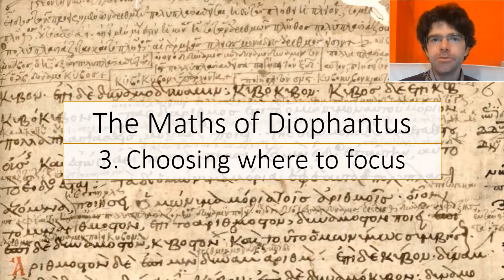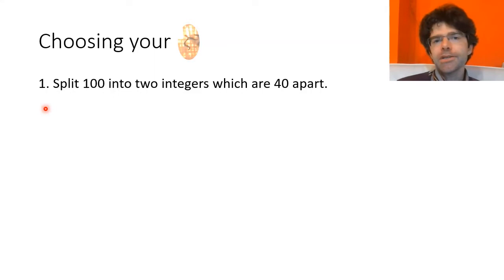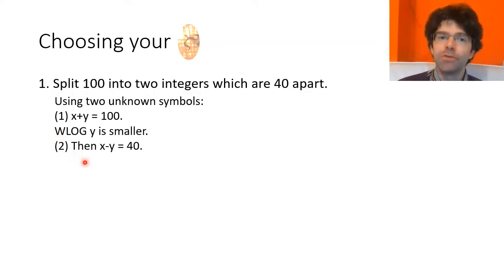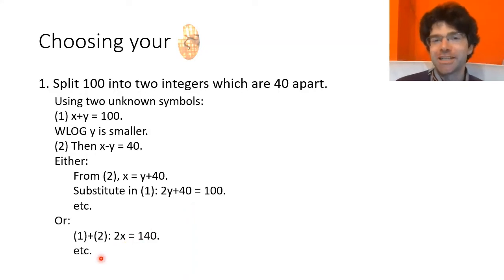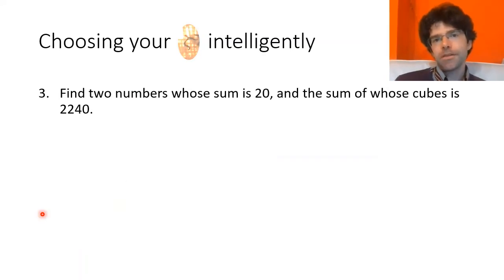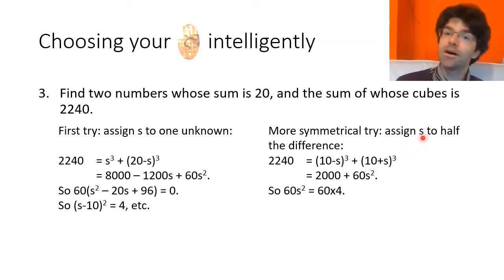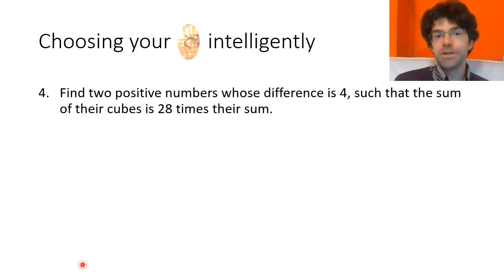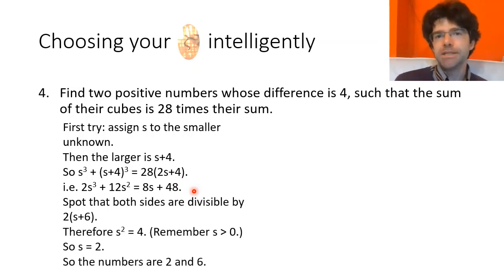Diophantus part 3: Choosing where to focus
In this video we look at four problems that illustrate how Diophantus solved determinate problems using just one unknown symbol, and how he had to be intelligent about the first step in most of his solutions: choosing what part of the problem to assign his symbol to.